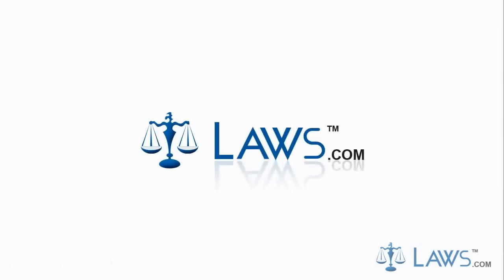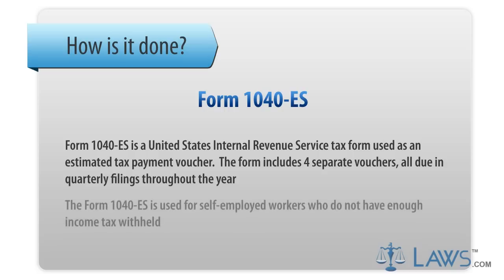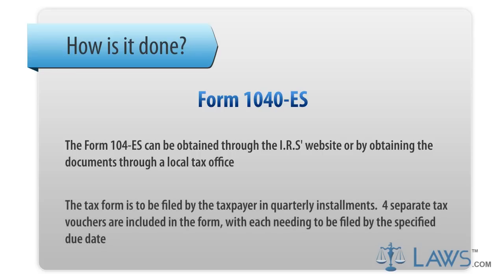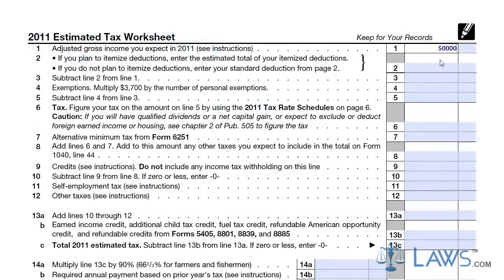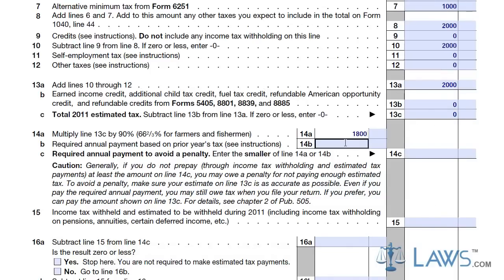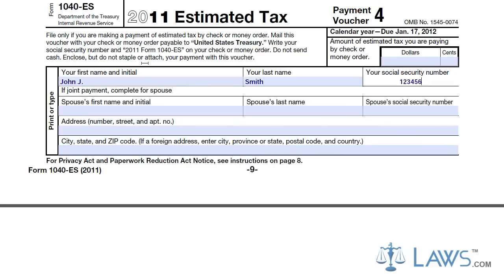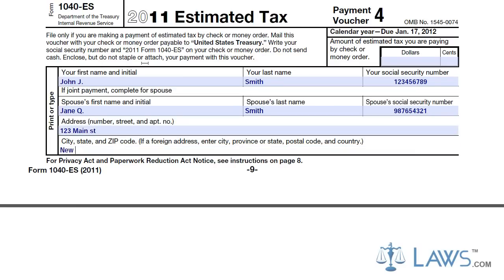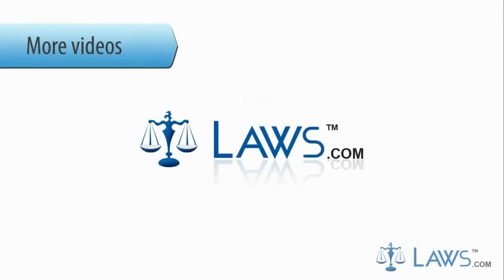Learn How to Fill the Form 1040-ES Estimated Tax for Individuals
To download the Form 1040-ES in printable format and to know about
the use of this form, who can use this Form 1040-ES and when one should use this Form 1040-ES  form.